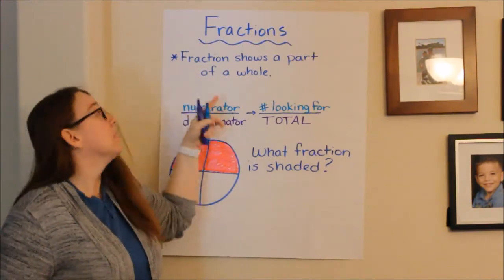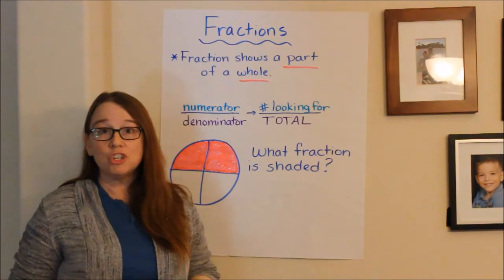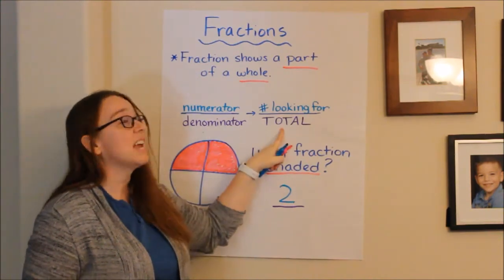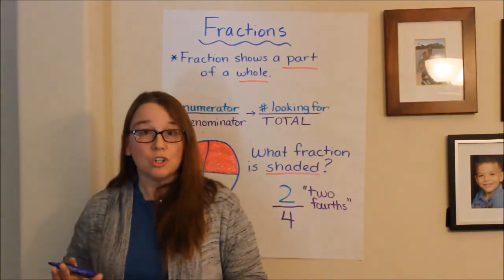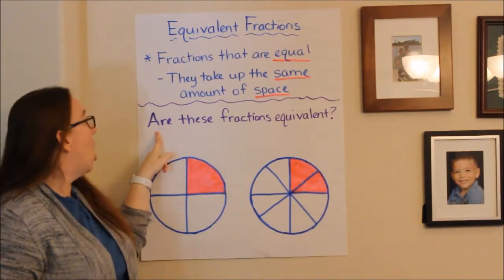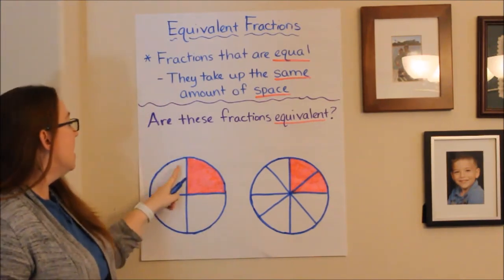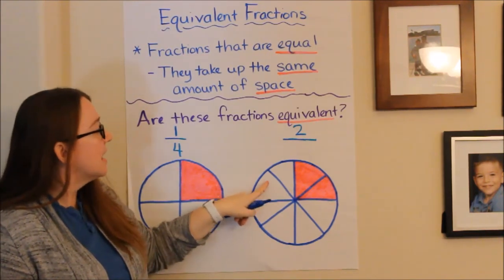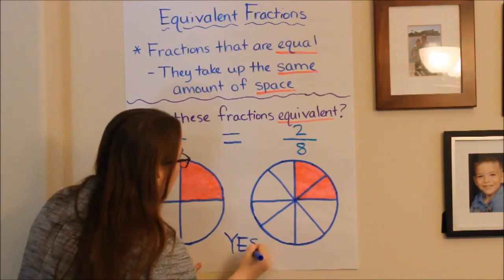Identifying Fractions & Equivalent Fractions